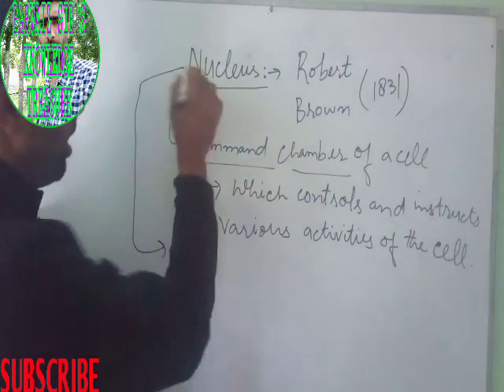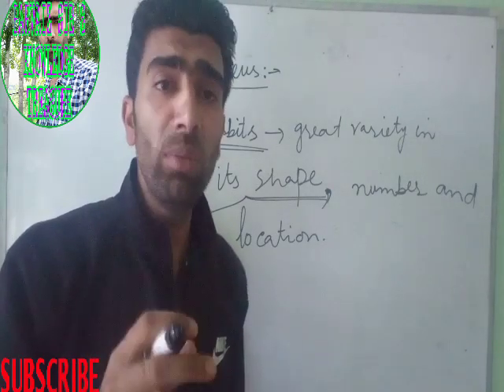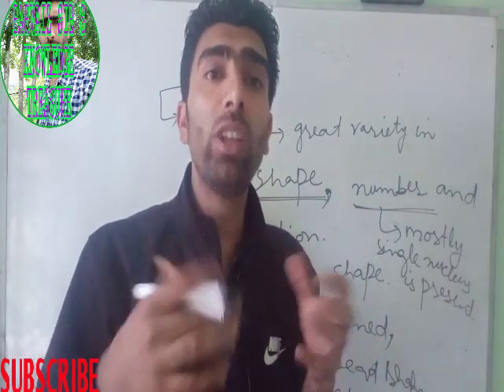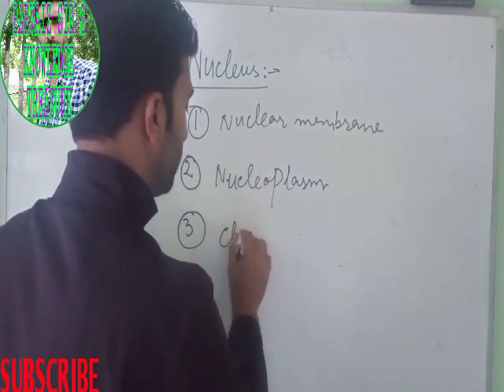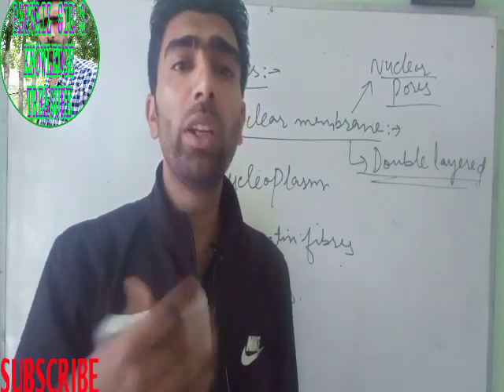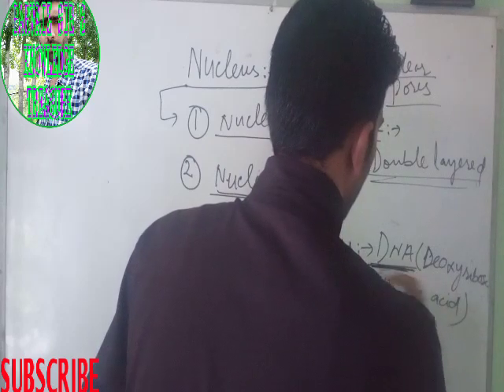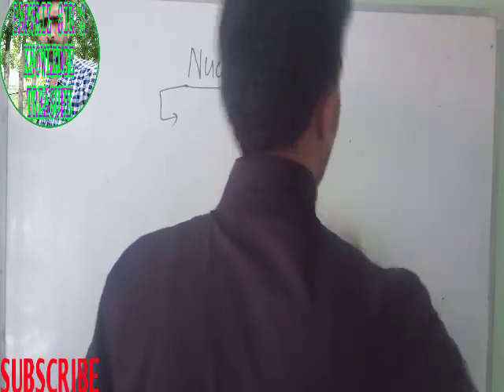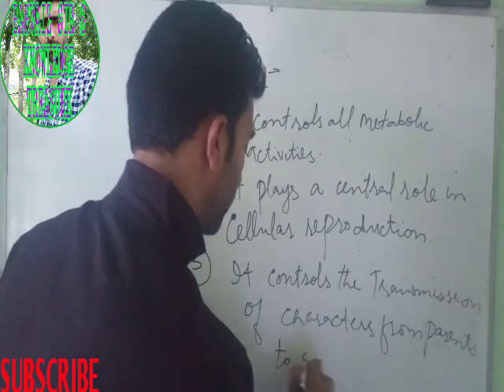Class:9th || Topic:Nucleus || Subject:Biology || Part:4 || TEACHER:PARVAIZ AHMAD